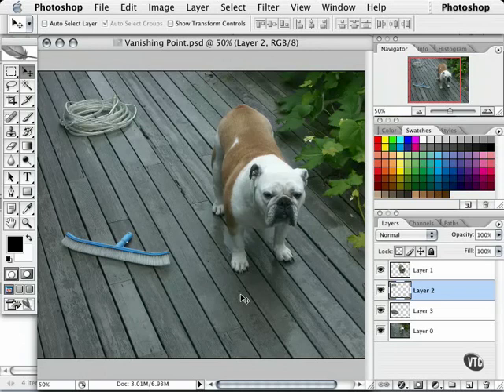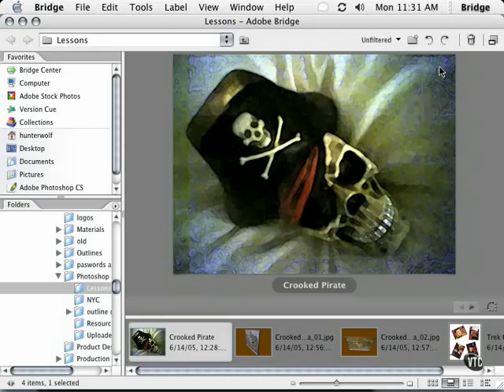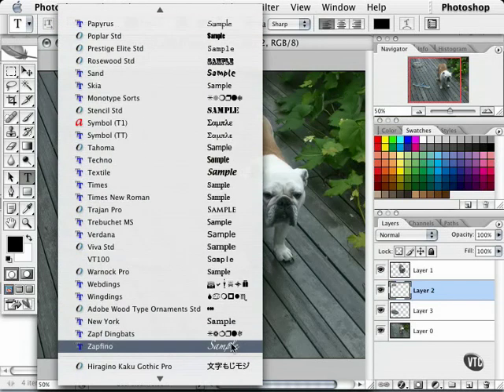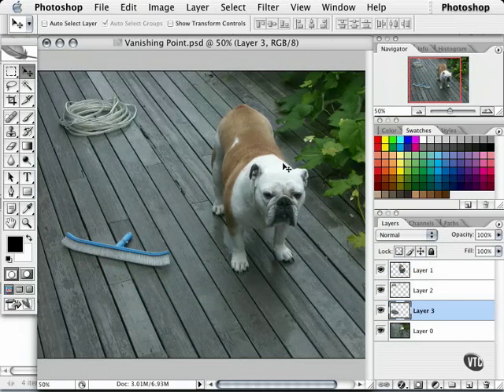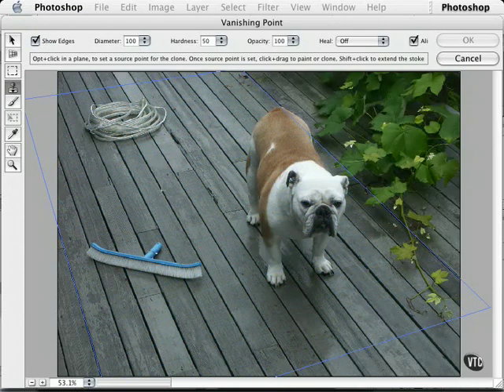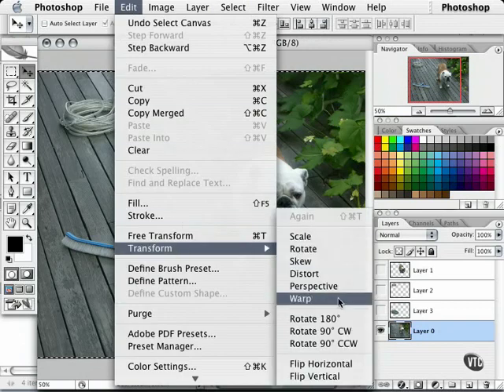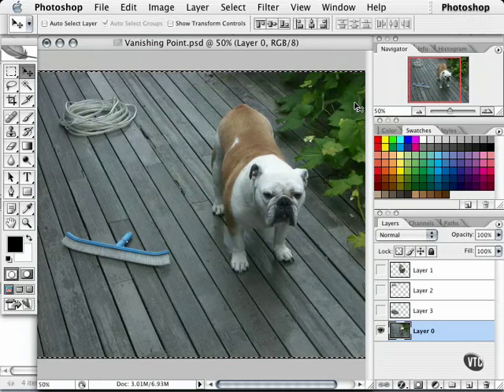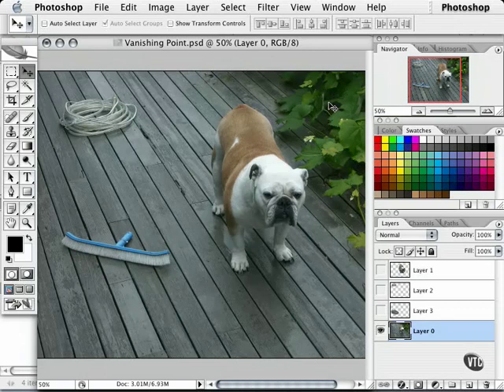Adobe Photoshop Tutorials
- View over 500 Adobe Photoshop Tutorials at full screen size.

Great video tutorial on Adobe Photoshop. Highlights some of the newest and coolist features. Part of a serise of Photoshop Tutorials that can be seen at full screen size Complete with downloadable working files